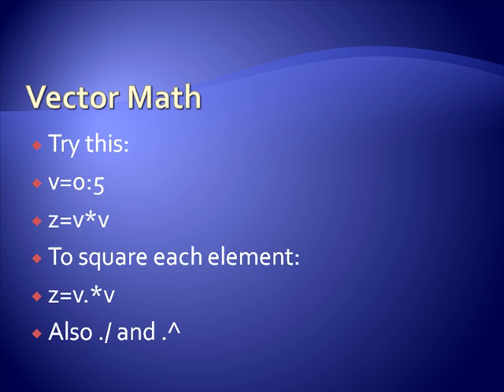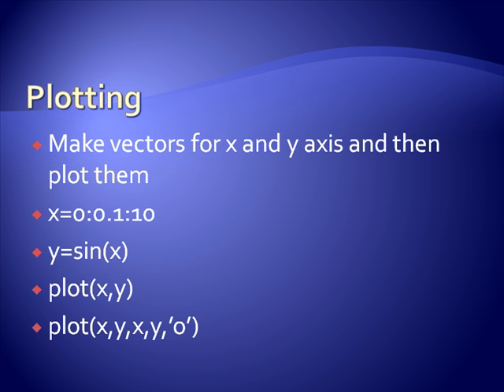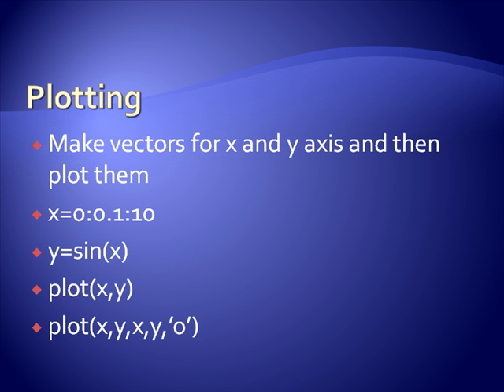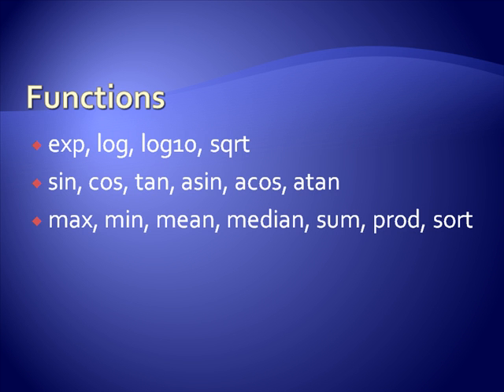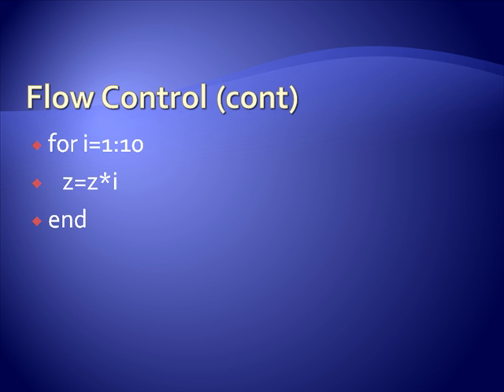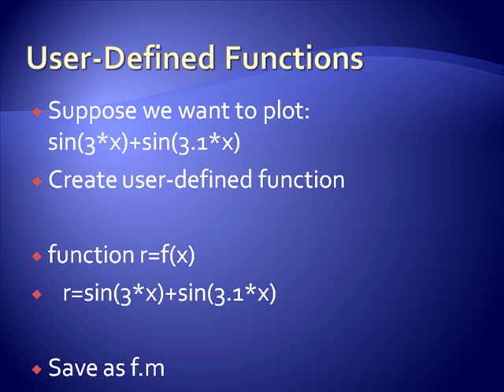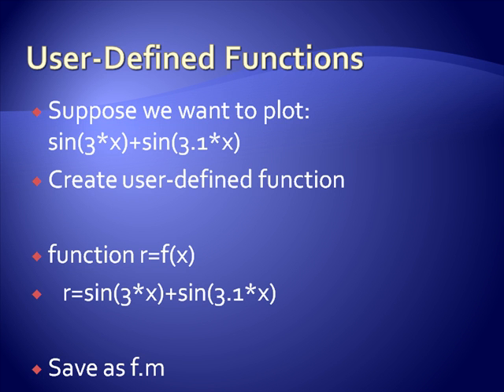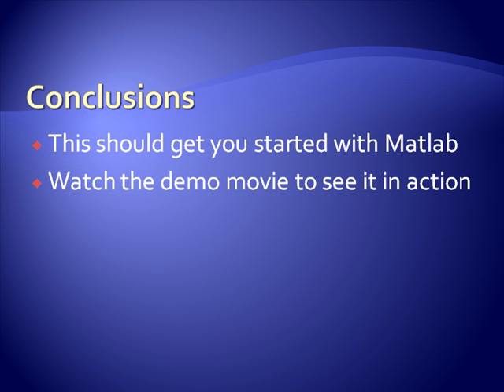Matlab Introduction for beginners Part 2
This is Part 2 of a slide-based introduction to Matlab intended for beginners. It comes from a course I teach as part of an online Masters degree program in engineering Higher res versions of this video can be found